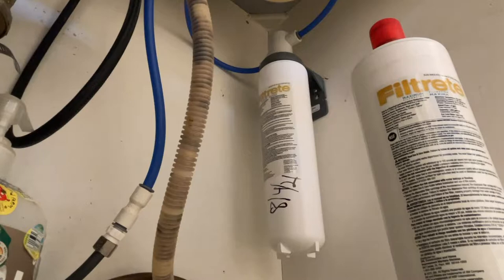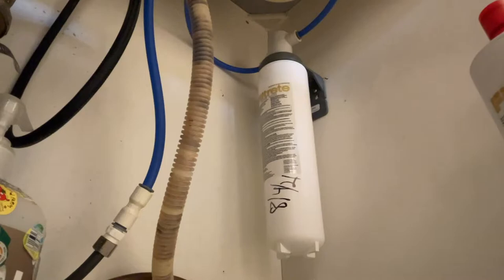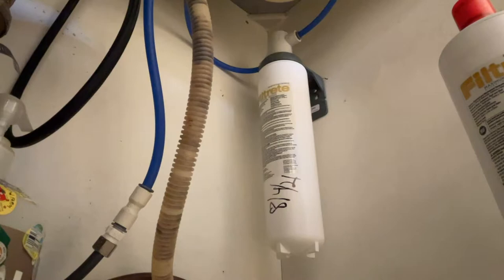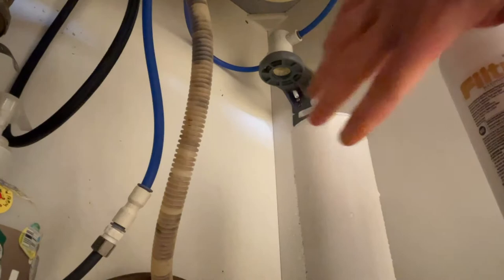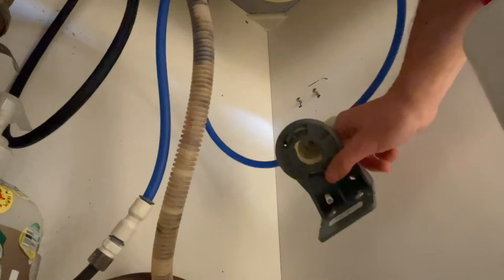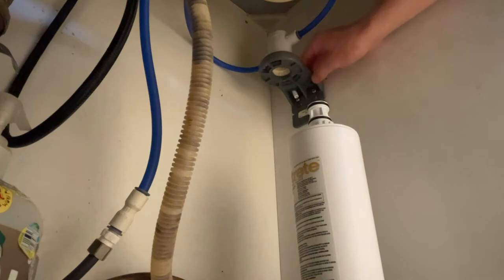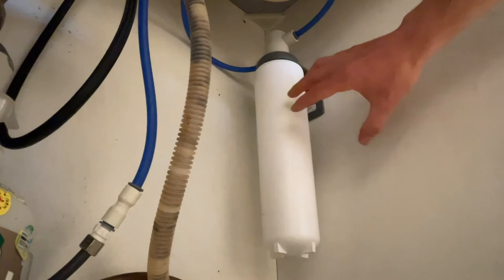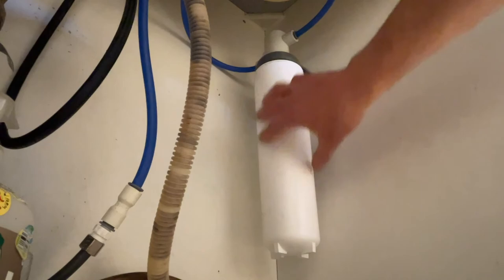How To Change The Filter On A 3M Filtrete 3US-MAX-S01 Under-Sink Filter Filter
Everything you want to know about changing the filter on a 3M Filtrete 3US-MAX-S01 Maximum Under Sink Water Filtration System. Here are the filters you want

Filter: $40 . Make sure to buy the Filtrete Maximum 3US-MAX-F01. Not anything else. This filters out lead, where the other model only filters for taste!